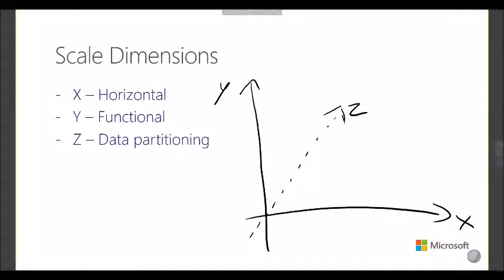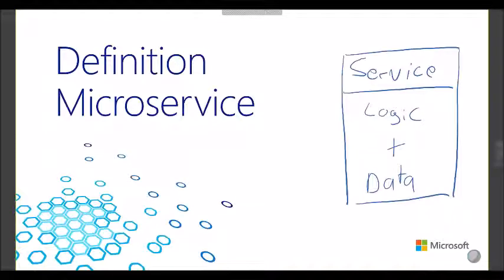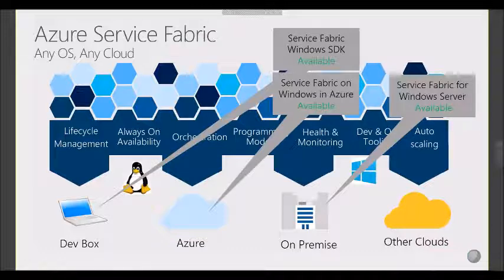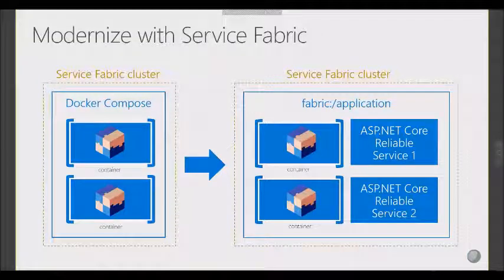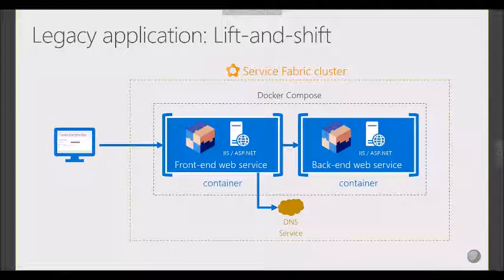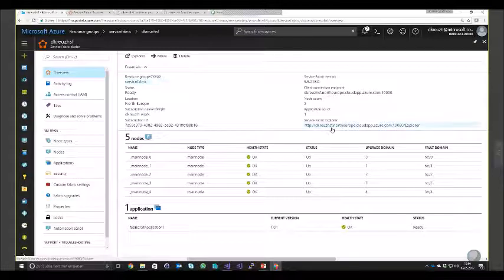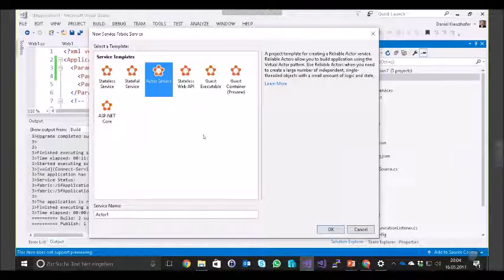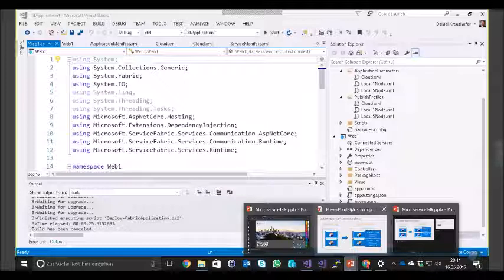An Introduction to Azure Service Fabric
Microsoft's Daniel Kreuzhofer dives into Azure Service Fabric, Microsoft's newest Azure service for complete management of application environments.